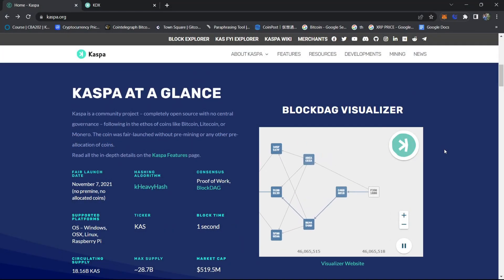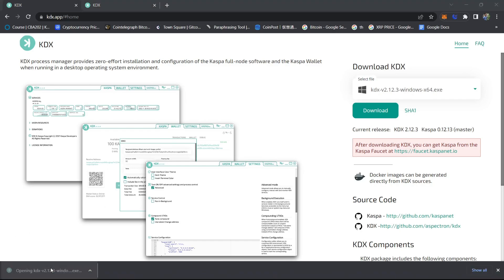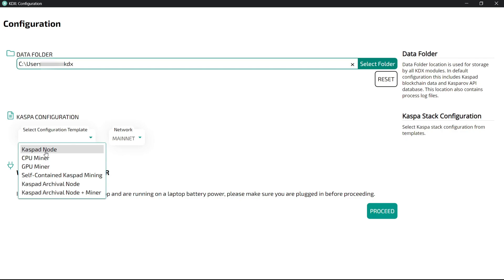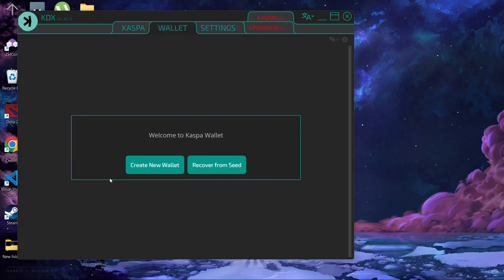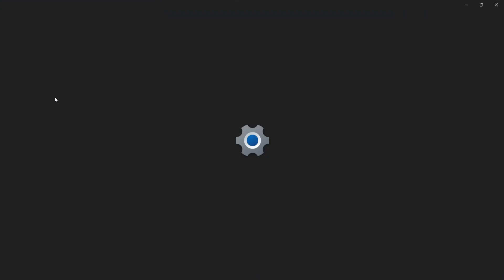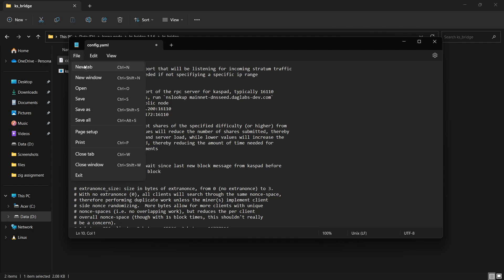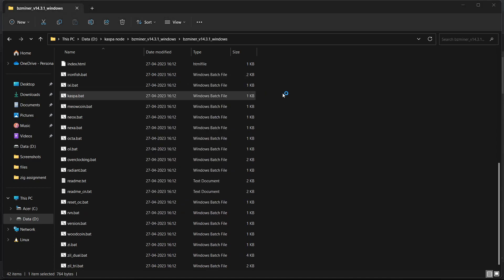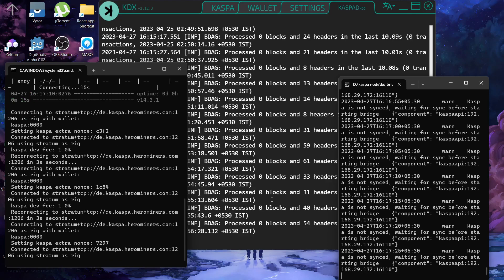Kaspa Node & Solo mining under 10 mins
Welcome to the World of Crypto, where we explore the exciting and rapidly evolving world of cryptocurrency. In this video, we will explain how Kaspa node works and how to solo mine on our own Kaspa node through Kaspa stratum bridge.

00:00 Introduction
00:27 Kaspa Node
04:30 Kaspa wallet
05:00 Stratum Bridge
08:10 GPU mining

Whether you're new to the world of crypto or an experienced user, this video will provide a solid foundation for understanding this exciting technology. So, join us as we dive into the World of Crypto and explore its potential to transform the way we think about money and finance.

* Adventure Time - Rouge by Trent Ulloa
* Try This by Pegboard Nerds